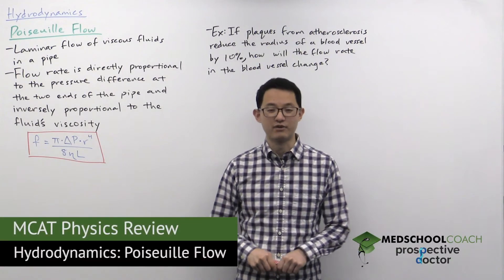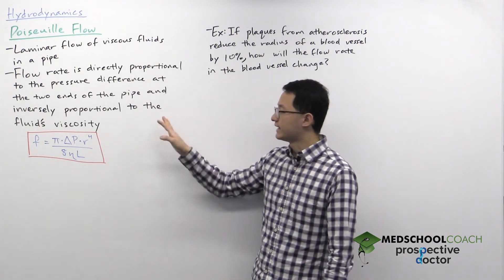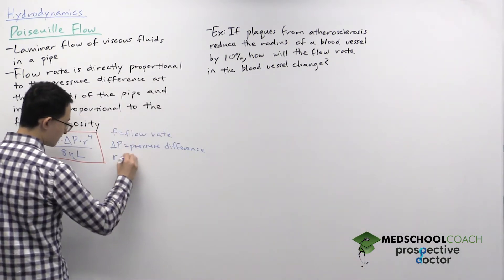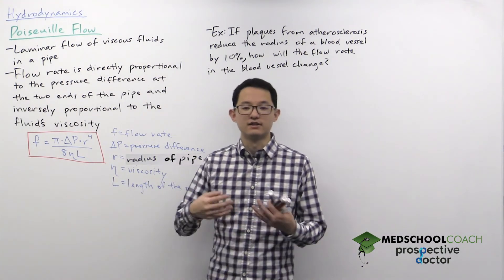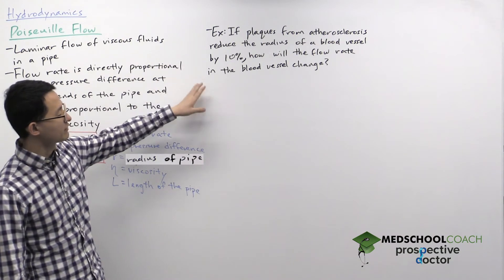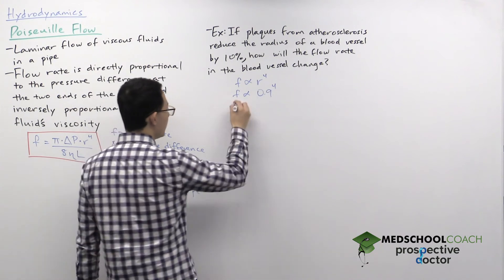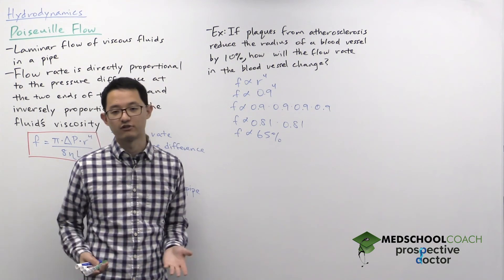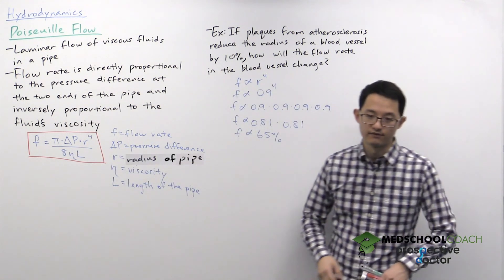Hydrodynamics – Poiseuille Flow | MCAT Physics Prep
Need help preparing for the MCAT physics section? MedSchoolCoach expert, Ken Tao, will teach you everything about Poiseuille Flow in Hydrodynamics. Watch this video to learn how to do well on the physics section of the MCAT exam!

Poiseuille flow is the laminar flow of viscous fluids in a pipe, for example, the flow of viscous blood in the circulatory system. When examining laminar, viscous fluid flow within a pipe, the flow rate is directly proportional to the pressure difference at the two ends of the pipe, and inversely proportional to the fluid viscosity. The equation below describes the flow rate (f) of fluid undergoing Poiseuille flow. ΔP is the pressure difference at the two ends of a pipe of radius (r), which drives flow from high to low pressure. η is the viscosity coefficient, while L is the length of the pipe.

Example

If plaques from atherosclerosis reduce the radius of a blood vessel by 10%, how will the flow rate in the blood vessel change? From Poiseuille's law, we know that the flow rate is directly proportional to the radius to the power of four. Any decrease in the radius of a pipe will decrease the flow rate of fluid by that much to the power of four. Therefore, the flow rate will decrease by 35%.

MEDSCHOOLCOACH